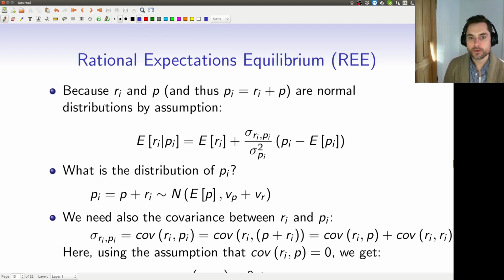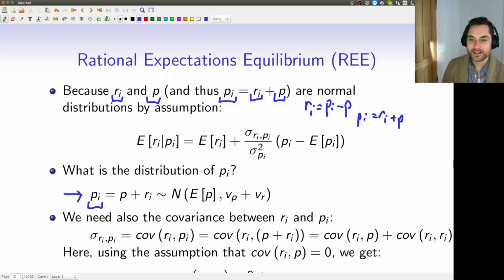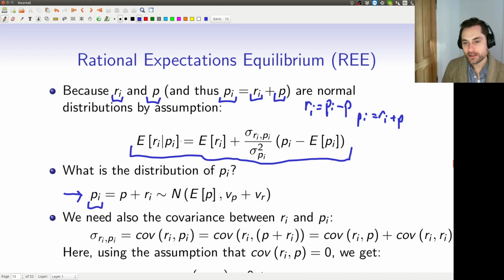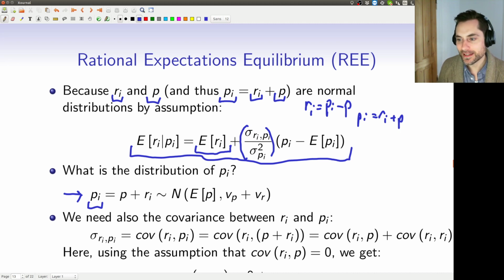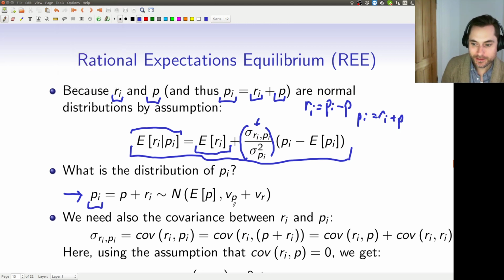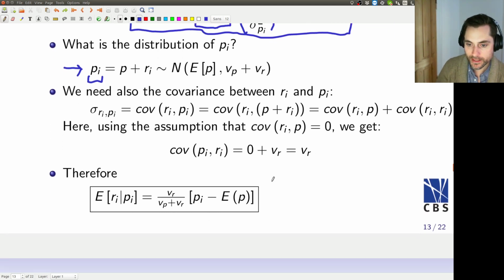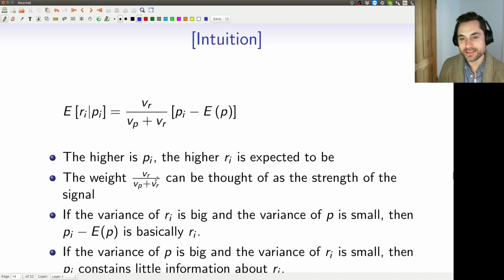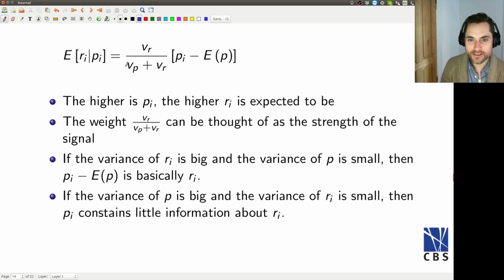Lucas Model: (6) Imperfect information equilibrium 2